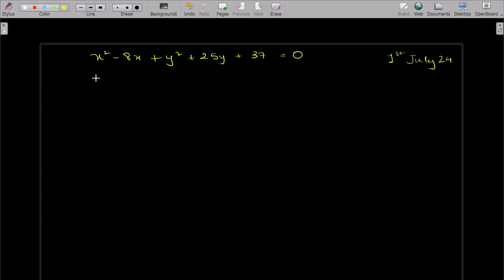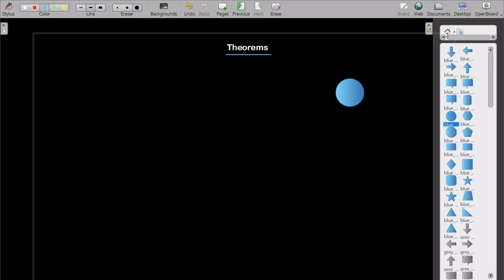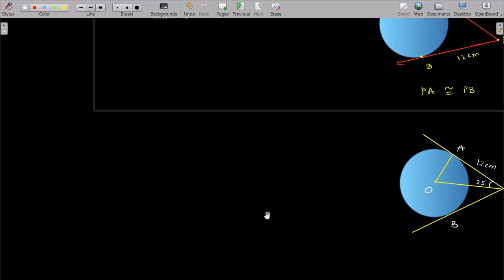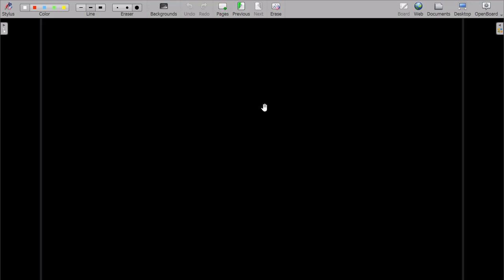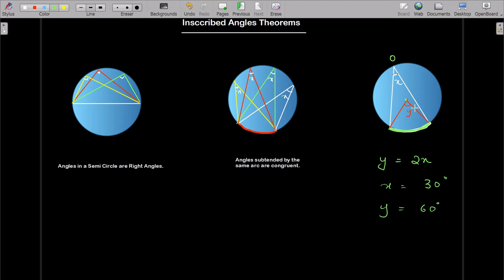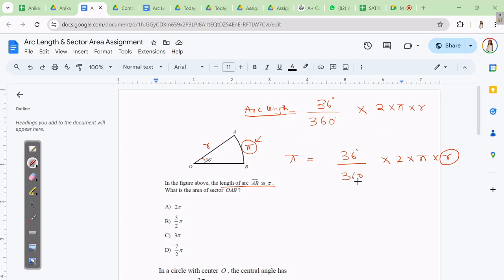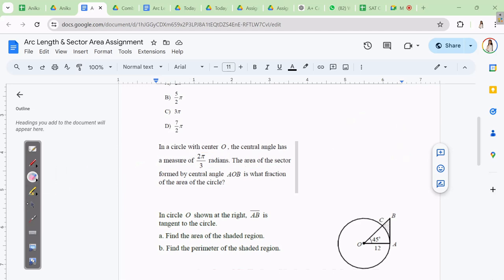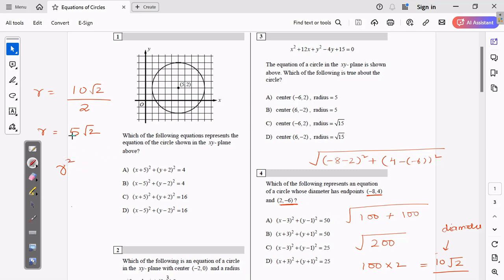[SAT Math Prep.] SAT Math Full Course | Lecture 3 | Circles Theorems